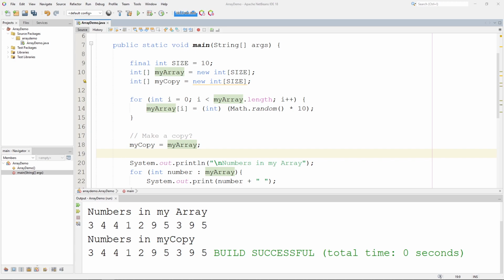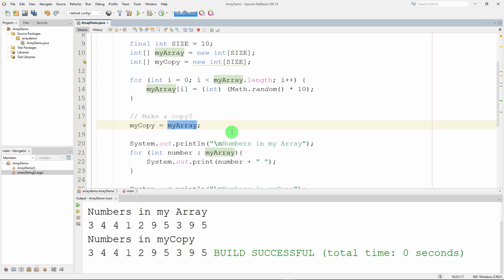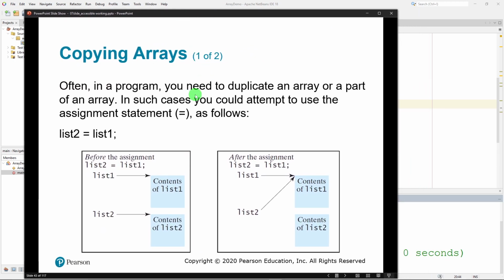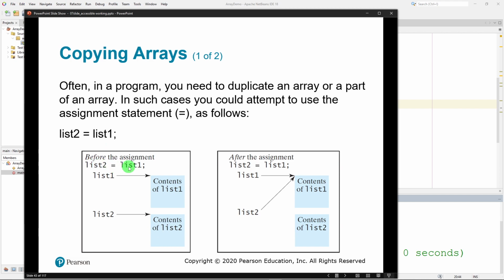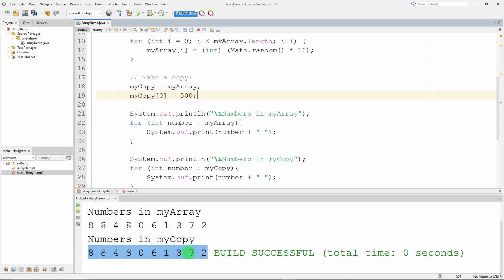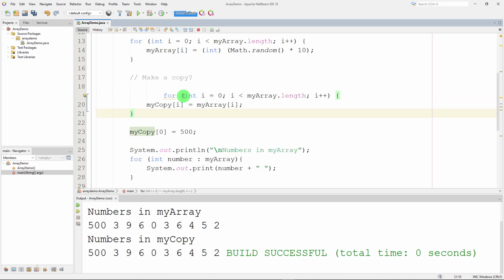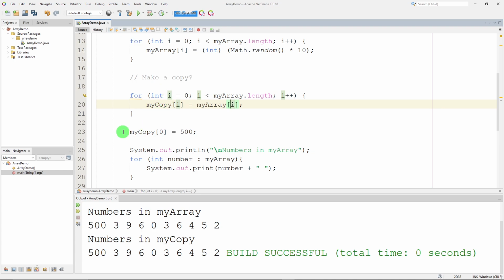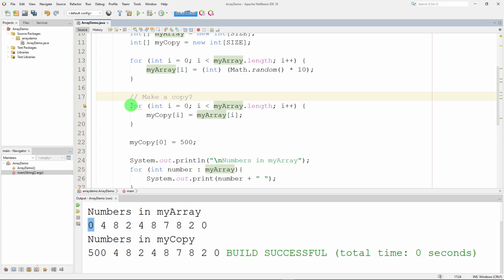Java Copying an Array